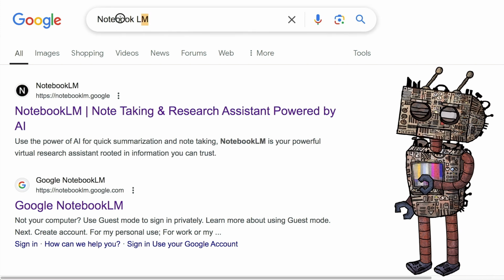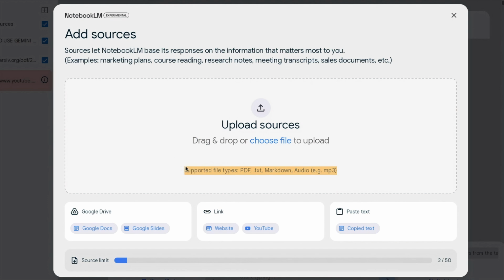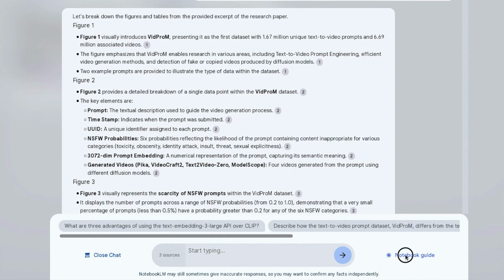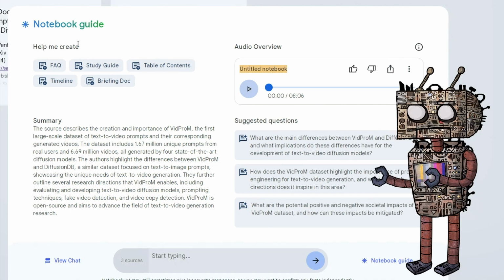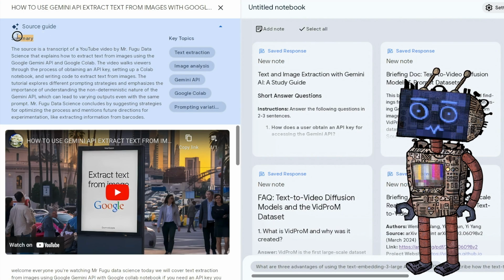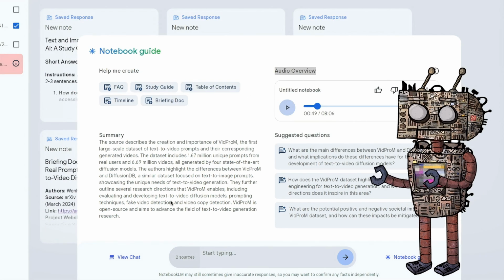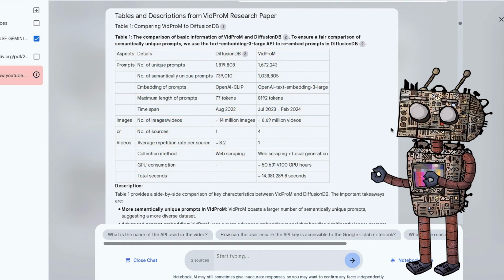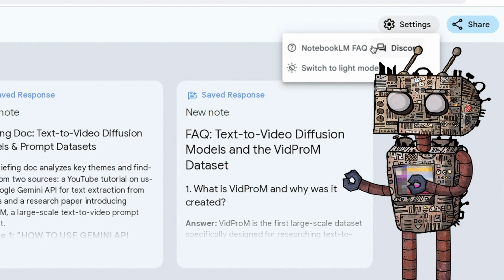WHY YOU SHOULD USE GOOGLE NOTEBOOKLM FOR PRODUCTIVITY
𝗚𝗼𝗼𝗴𝗹𝗲 𝗡𝗼𝘁𝗲𝗯𝗼𝗼𝗸𝗟M, is a great tool from 𝗚𝗼𝗼𝗴𝗹𝗲 𝗗𝗲𝗲𝗽𝗠𝗶𝗻𝗱 allowing us to create podcasts, do research, marketing, summarize documents and video with the backend as 𝗚𝗲𝗺𝗶𝗻𝗶 𝗔𝗜.

▶️ NEW REALISTIC TEXT TO VIDEO AI TOOL SORA AI COMPETITOR?  | WHAT I LEARNED AFTER 100 AI VIDEOS